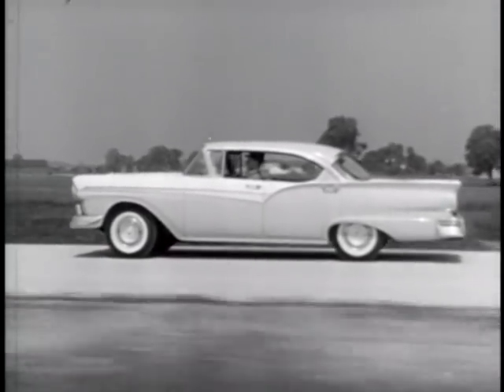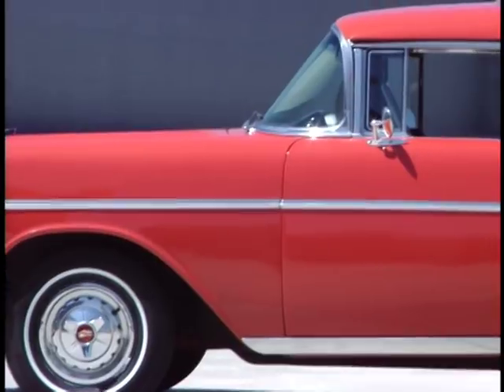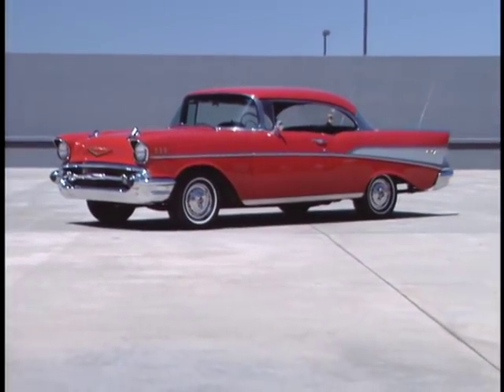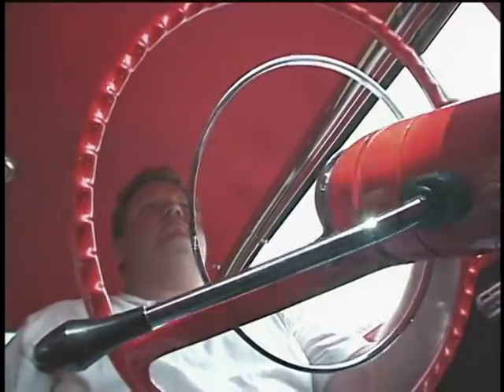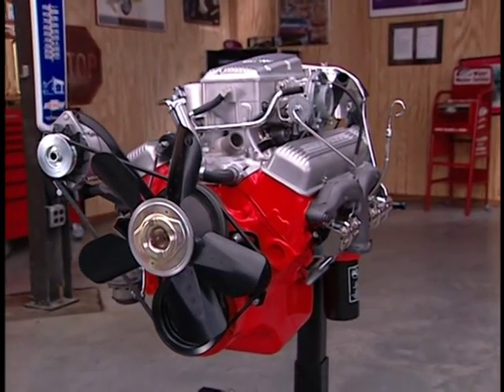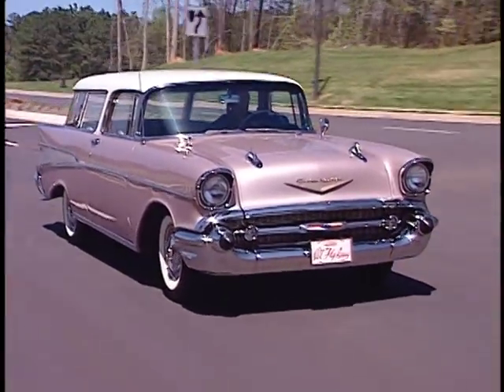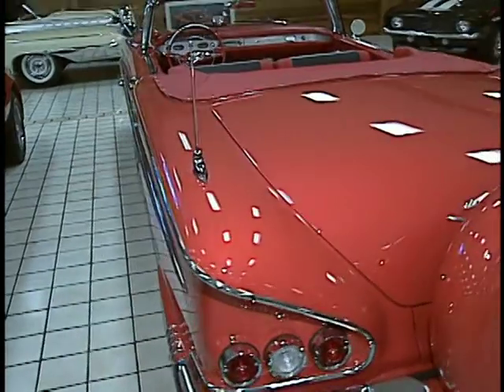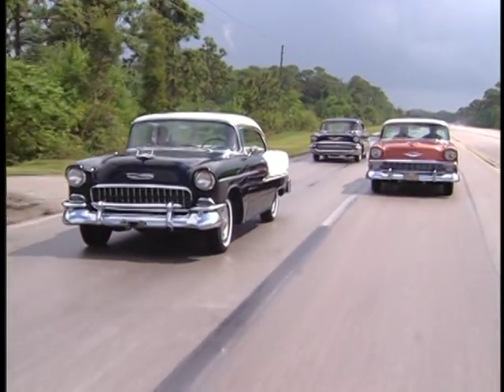History of the 1957 Chevy BelAir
Chevy's answer to the Ford Fairlane. Heres the history and specs of this great looking car.